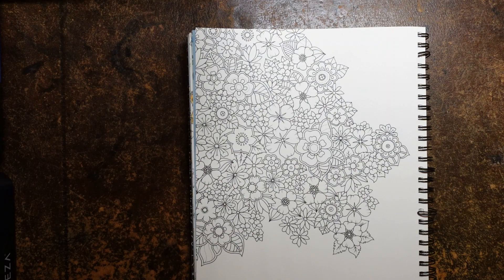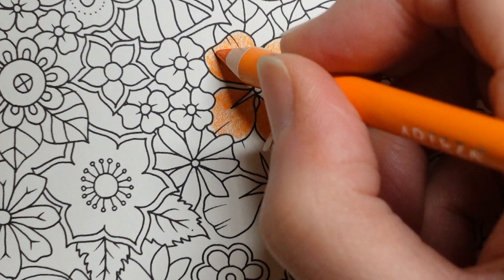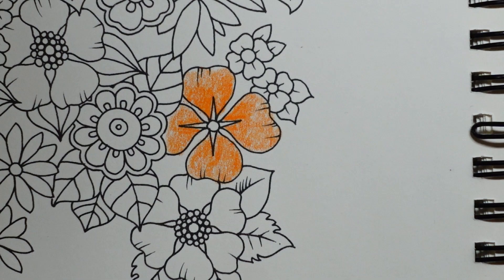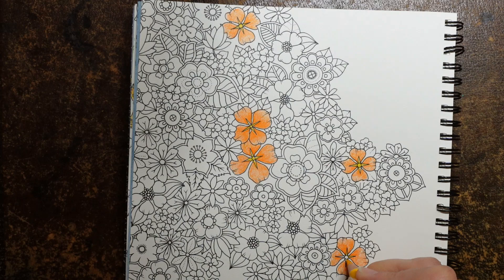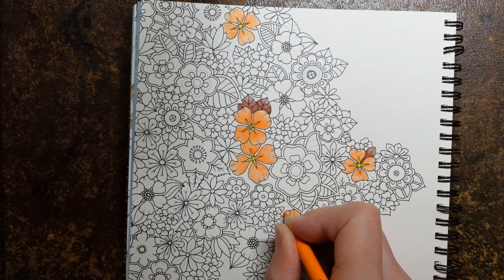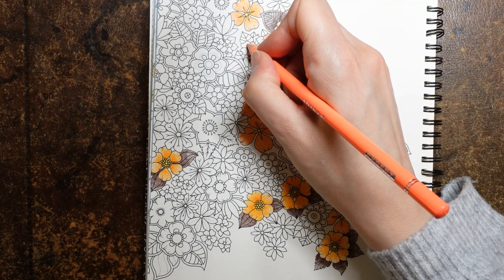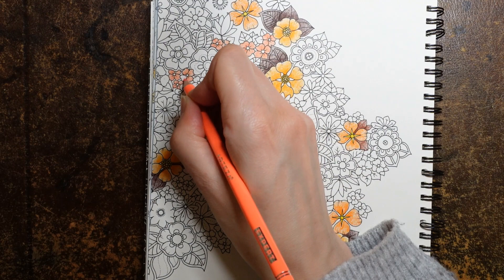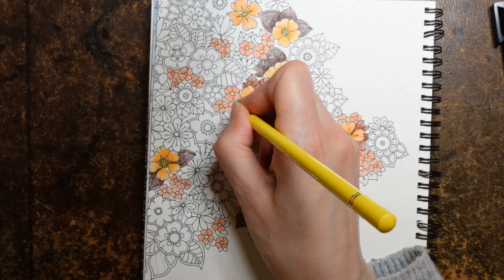Adult Colouring Tutorial Orange Palette Florals - from 2022 Johanna Basford Weekly Planner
This is a tutorial showing how to colour orange flowers from the 2022 Johanna Basford Weekly Planner (a page from World of Flowers) using Arteza Expert Pencils.

Arteza Pencils used:
Orange
Sunflower Yellow
Sienna Brown
Pumpin Orange
Yellow Ochre
Dark Chocolate Brown
Coral
Jasmine Yellow
Cocoa Brown

🌻🌻 Get the Resources:
2022 Weekly Planner -
Chrome Markers (Product SKU BAS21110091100)

🎥🎥 Items that I use to film:
Camera –